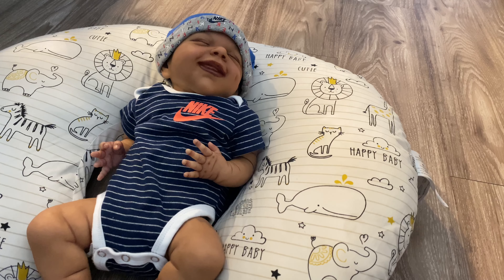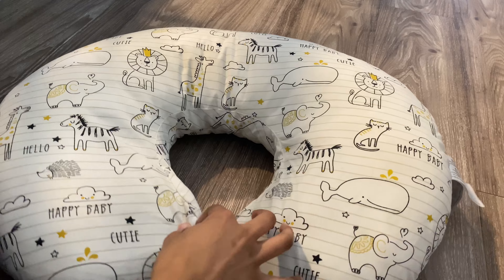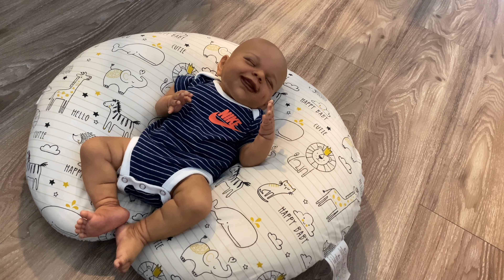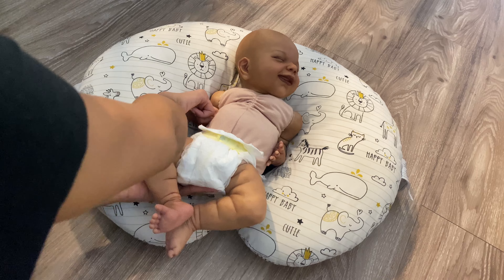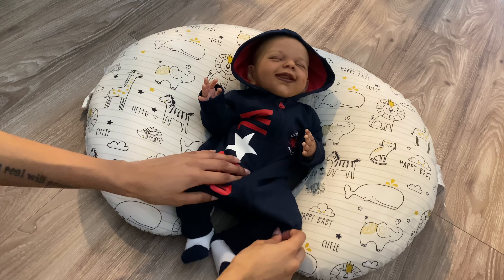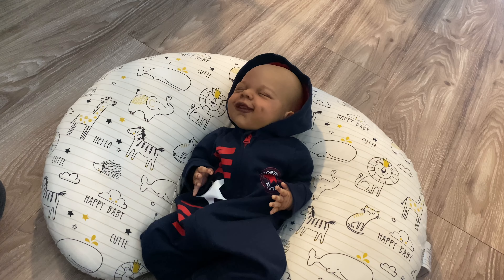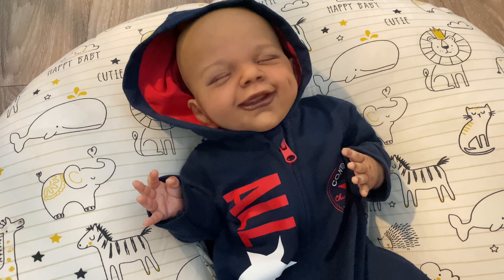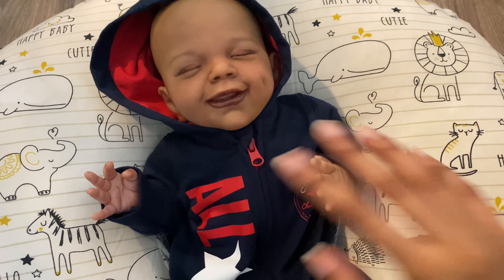Reborn Baby April Has A Name! | Mya Reborns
Here’s reborn baby April name reveal, plus an outfit change! 💙